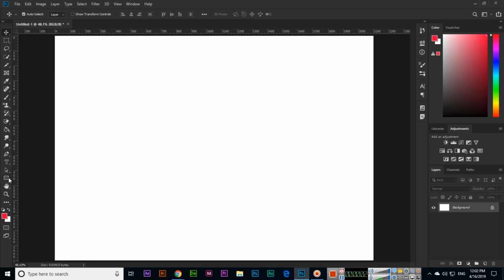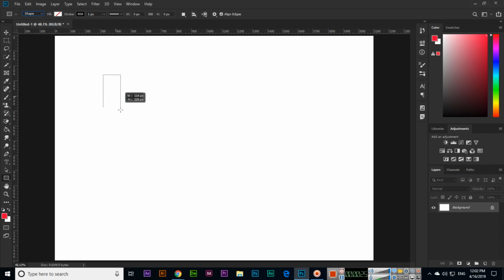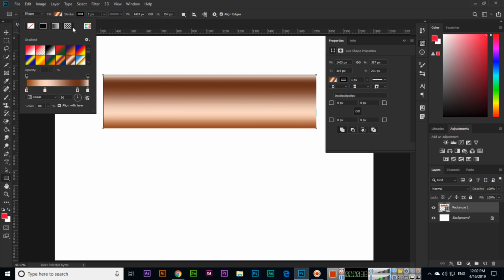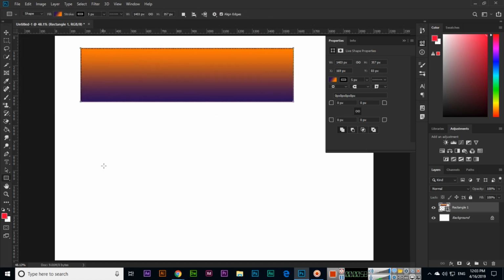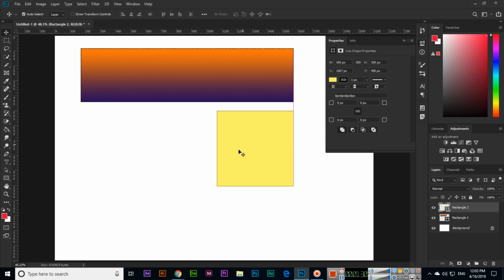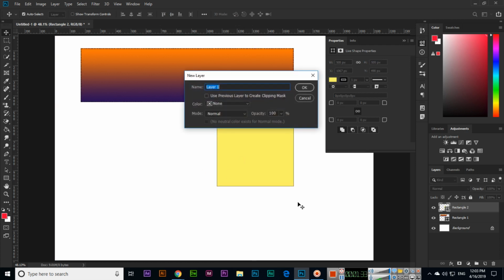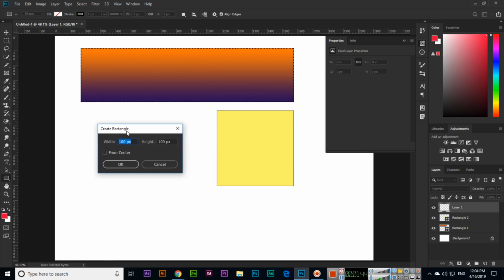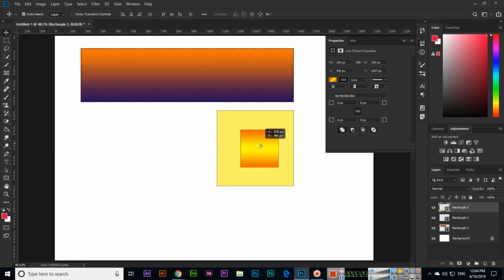Rectangle Tool - Adobe Photoshop CC 2019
In this video, you can learn how to use the rectangle tool in adobe photoshop cc 2019. Learn how to create rectangle shape or square shape with same dimension using the rectangle tool of Photoshop.